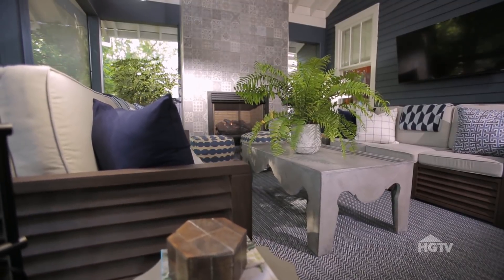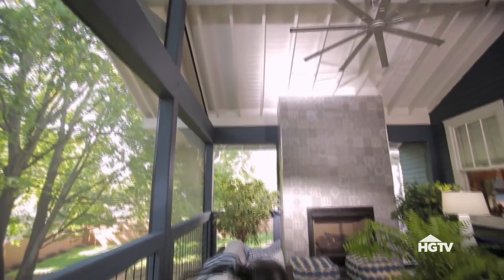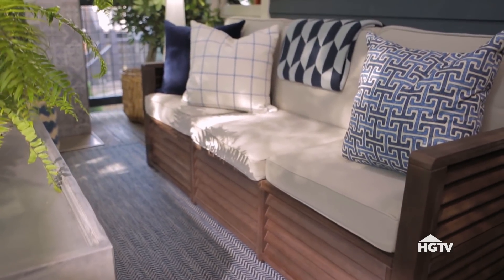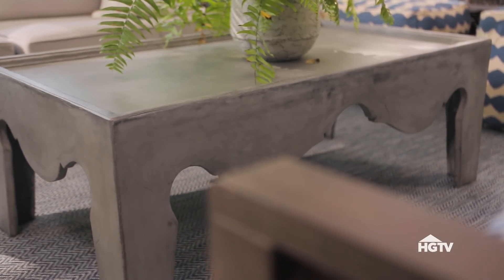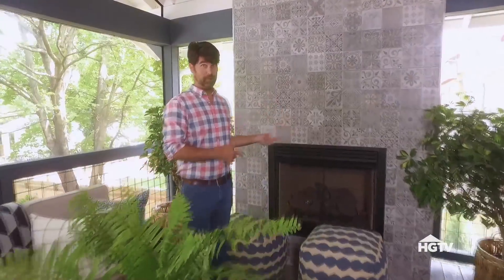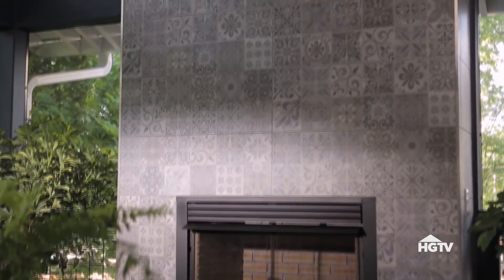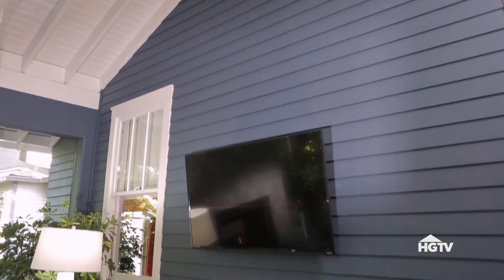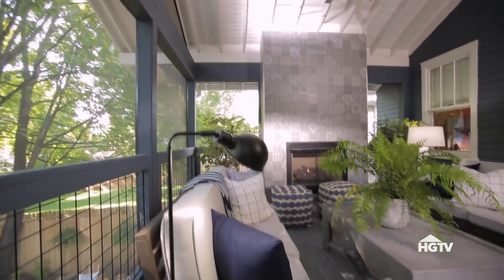Screened Porch Tour | Urban Oasis (2017) | HGTV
Every year HGTV presents the HGTV Urban Oasis, a designer home that reflects the latest design trends and styles. HGTV fans can tour the home and enter for their chance to win the home in the HGTV Urban Oasis Giveaway.